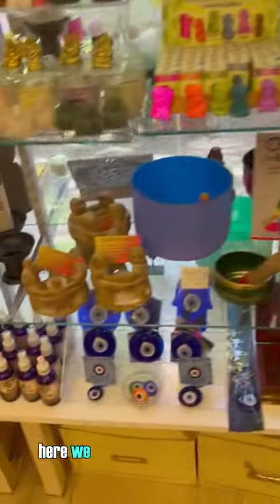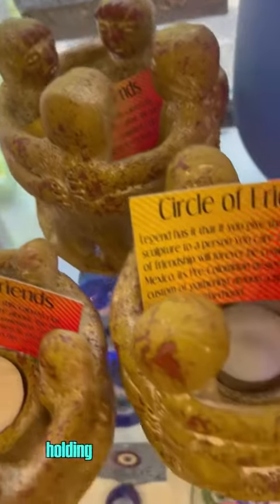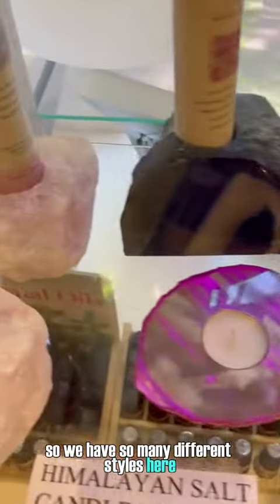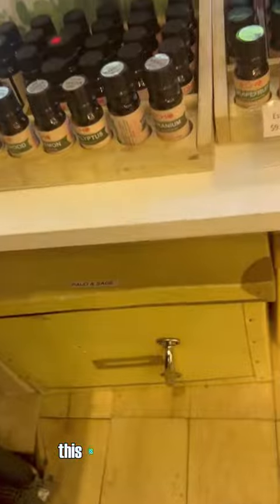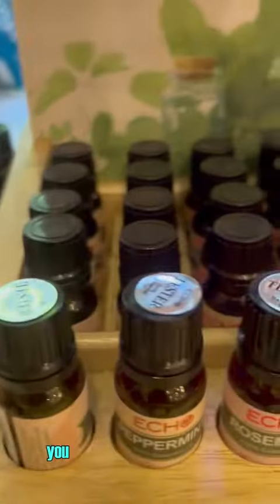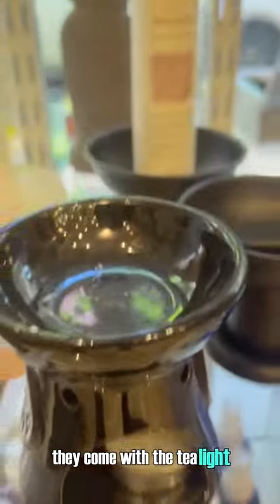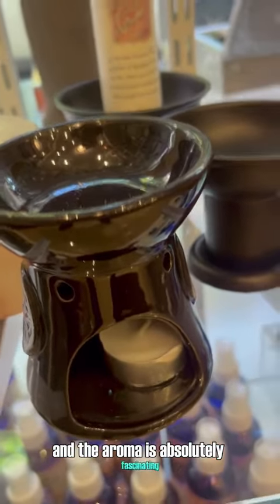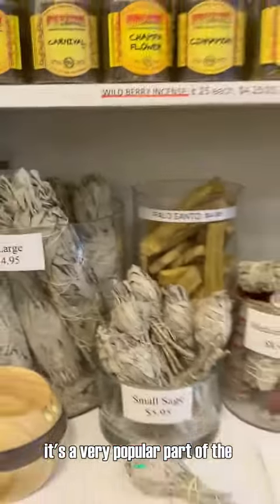Immerse yourself in the soothing ambiance of our Organic Incense and Candles.